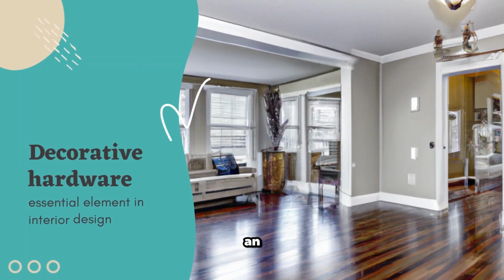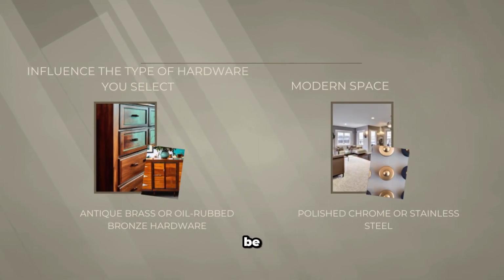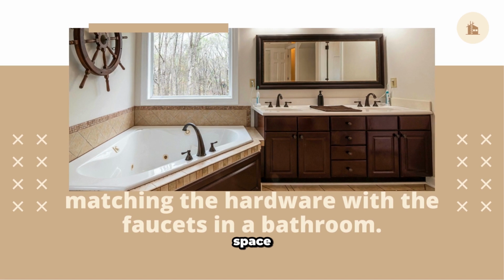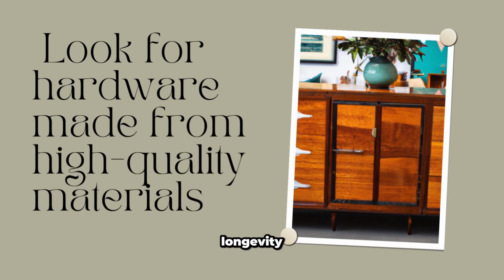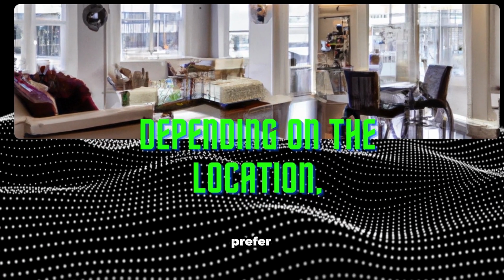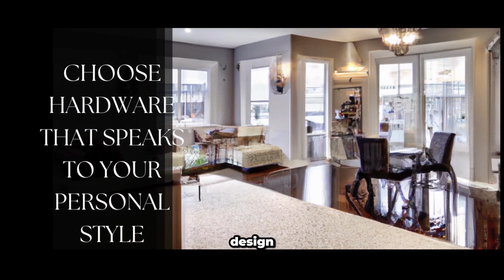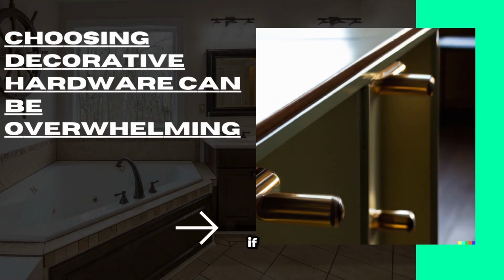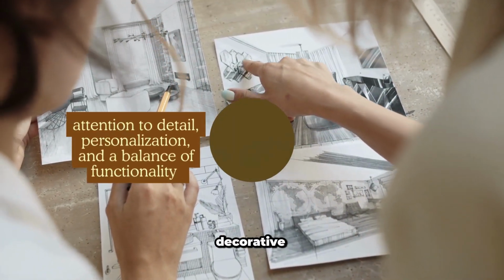The Art of Choosing Decorative Hardware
From sleek modern lines to intricate vintage motifs, decorative hardware serves as the finishing touch that elevates your decor to new heights. Explore a world of possibilities and express your unique style with carefully curated hardware selections. Crafted with precision and attention to detail, our decorative hardware collections showcase the finest materials and craftsmanship. Each piece is a testament to quality and durability, ensuring that your investment not only enhances your space but also stands the test of time.

Beyond aesthetics, decorative hardware plays a crucial role in enhancing the functionality of your living spaces. Choose from a variety of knobs, pulls, handles, and hinges that not only complement your design vision but also provide ease of use and convenience. Our team of design experts is here to guide you every step of the way, helping you navigate through the myriad of options to find the perfect hardware solutions for your project. Whether you're renovating a kitchen, updating a bathroom, or refreshing your entire home, we're committed to ensuring your vision comes to life.

Give your space a personalized touch with decorative hardware that reflects your personality and lifestyle. Whether you prefer understated elegance or bold statement pieces, our extensive selection offers something for every taste and preference. Unlock the potential of your space and discover the transformative power of decorative hardware. With "The Art of Choosing Decorative Hardware," your design journey begins here. Let's create something beautiful together!